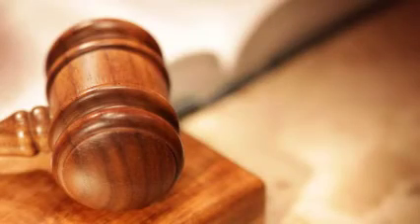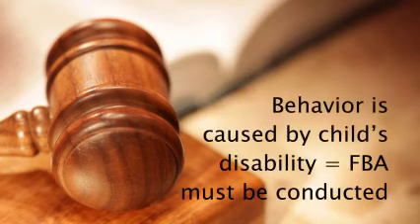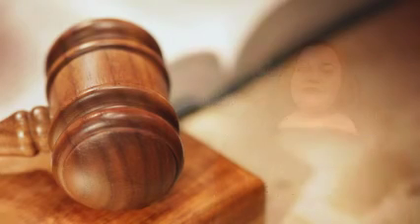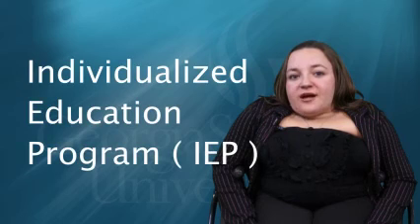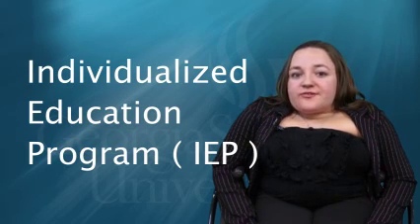Positive Behavior Videos 7: Legal Rights of Children